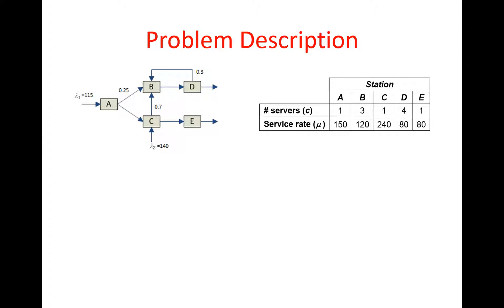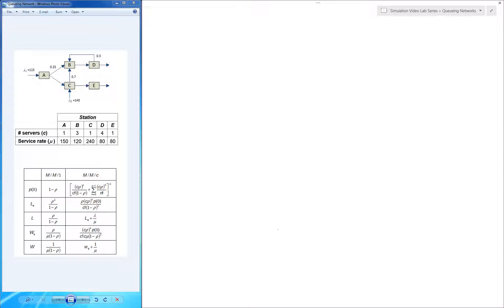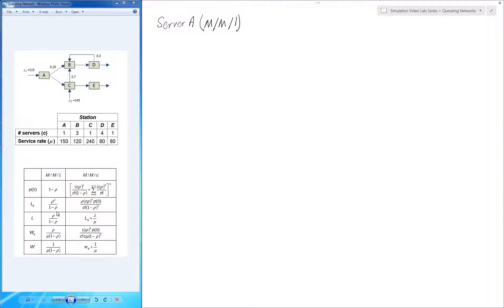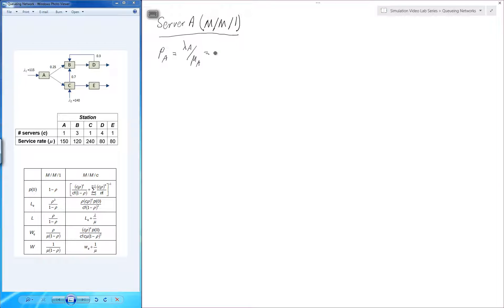Lab 3 - V2: Solving Queueing Network, Feedback Loop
Topics covered in this video:
- Solving M/M/1 and M/M/c queueing models
- Re-entrant flow and effective arrival rate